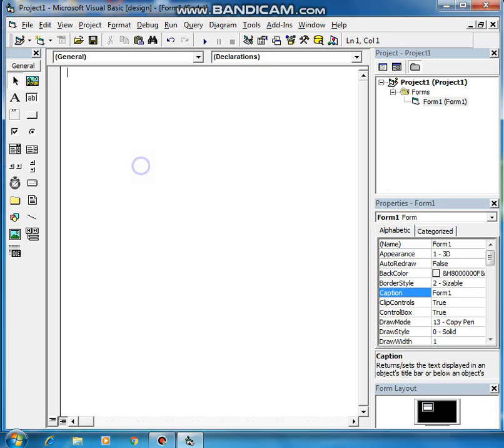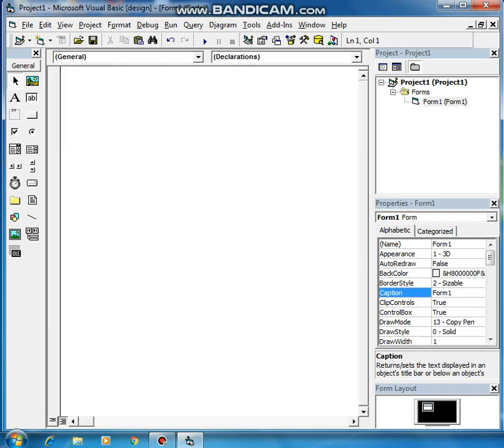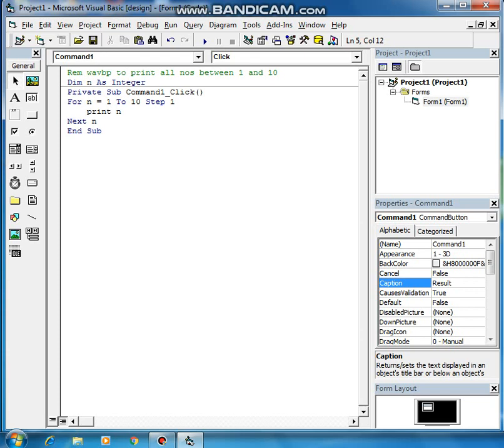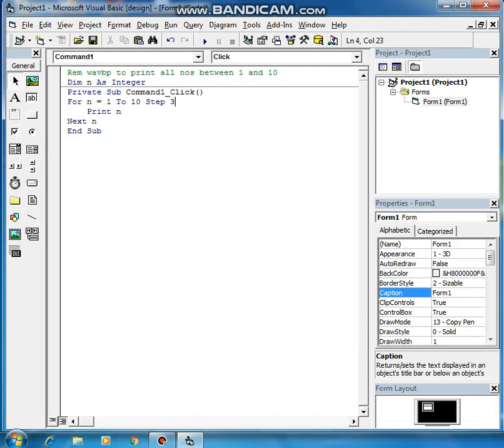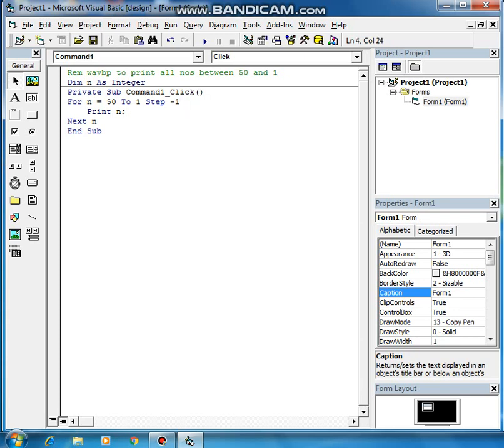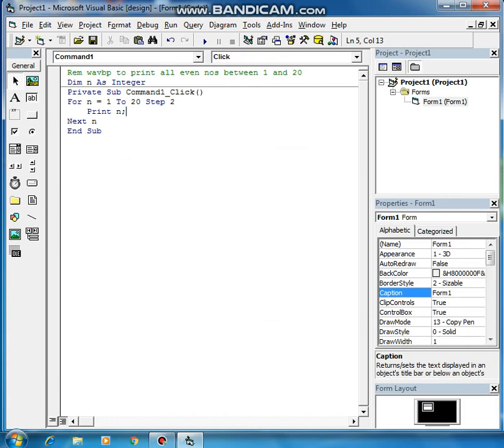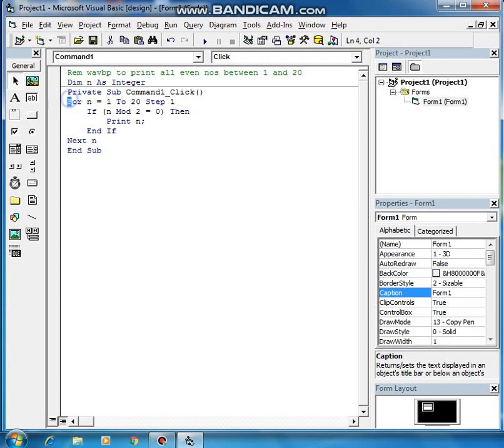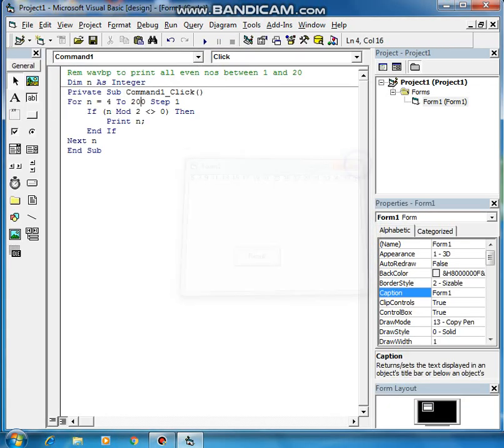Explanation of for looping structure in Visual Basic with step concepts